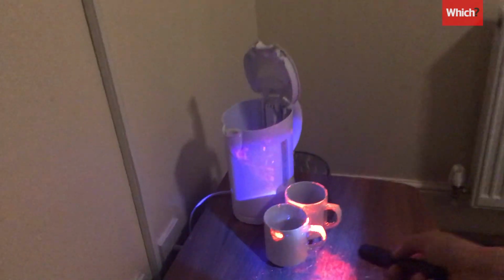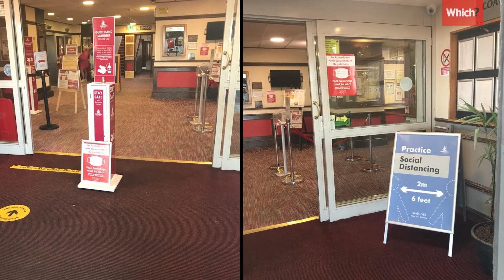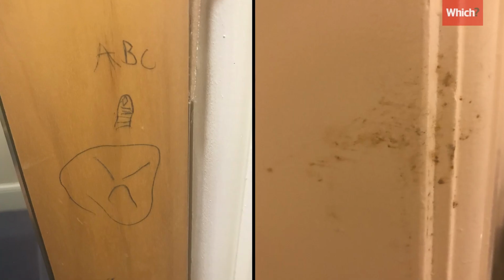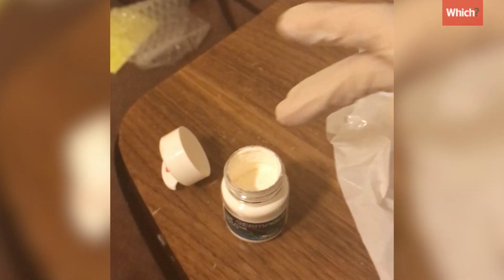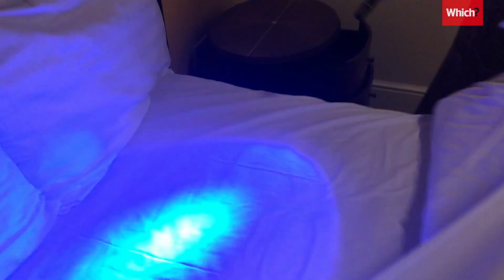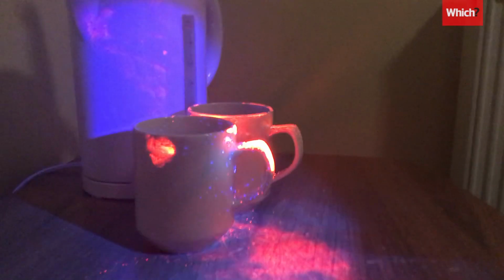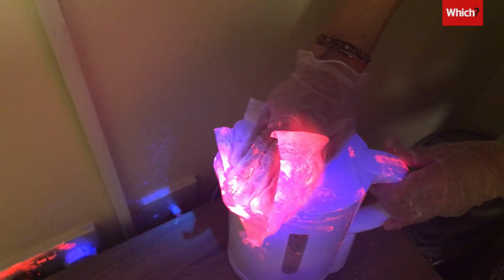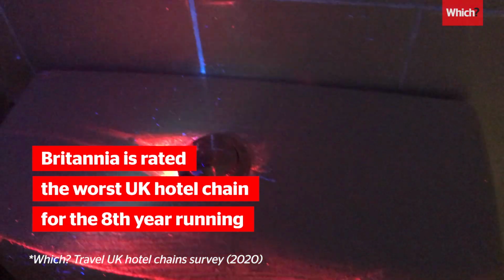UK's worst hotel chain hygiene checked - Which? investigates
Britannia has been named the UK's worst hotel chain for the eighth year running by Which? Travel. We go undercover at Folkestone Britannia, known as the Grand Burstin, to check
how thoroughly the room is cleaned between guests.

0:00 Intro
0:08 Britannia Hotels ‘enhanced' coronavirus cleaning claims
0:20 Inside our room at Britannia's Grand Burstin Hotel, Folkestone
0:33 How hygienic is our room?
0:59 UV light hygiene test
1:34 How long can COVID-19 live on surfaces?
01:51 Britannia Hotel's response

Avoid surprises when you travel. See the full results of our best and worst hotel chain survey:

Sign up to our weekly newsletter to keep up to date on the latest products we’ve tested, expert shopping advice and essential money saving tips: